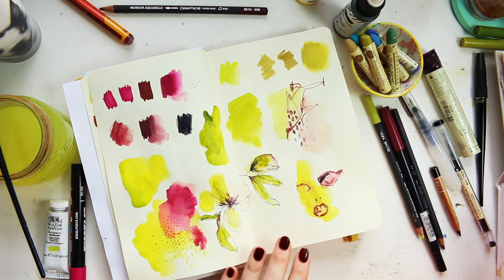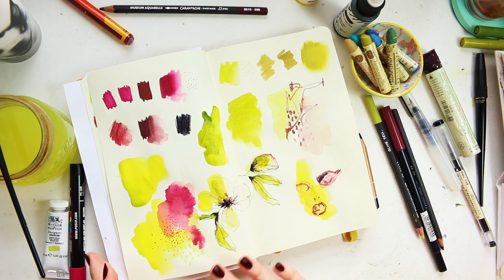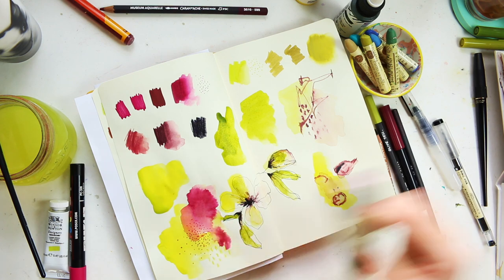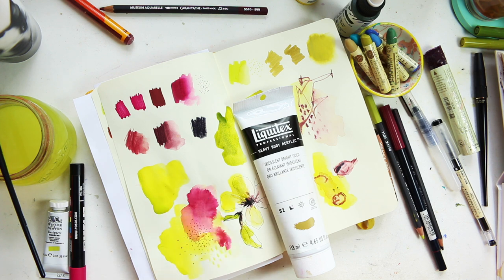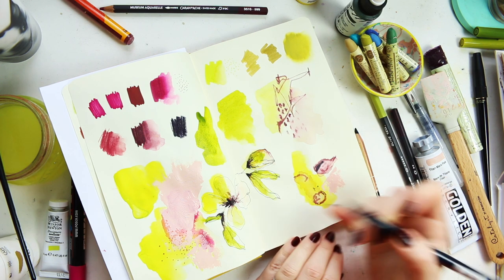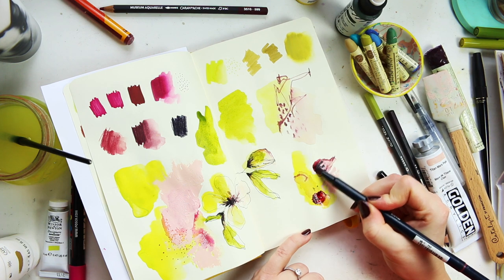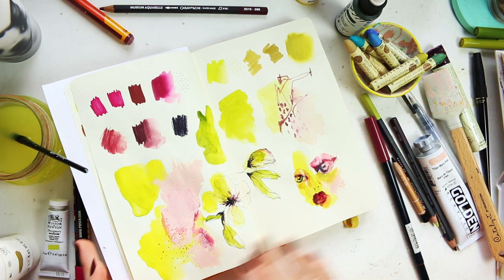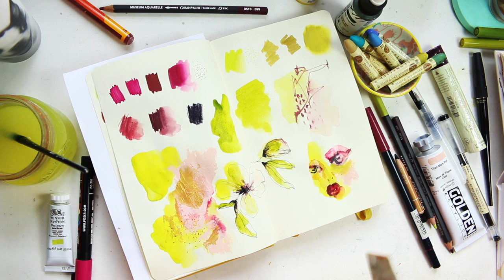Painting Process | Three Mini Paintings in Limited Colour Palette | Part 2/2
Hi Everyone, in the attempt to shake off my artist's block I am starting with Limited Colour Palette, of course. Painting different styles in the same colour palette can help to open up your vision and creativity. As you move from one style to another the creative flow becomes natural. Enjoy! :)

[ETSY shop is closing on 16th of December 2022 and opens on 2nd of January 2023]

Alyona x

• 100 Illustrators by Steven Heller & Julius Wiedemann:
AMAZON UK
AMAZON US

• Crystal Glass Dip Pen:
AMAZON UK
AMAZON US